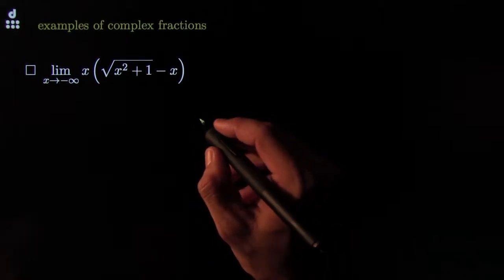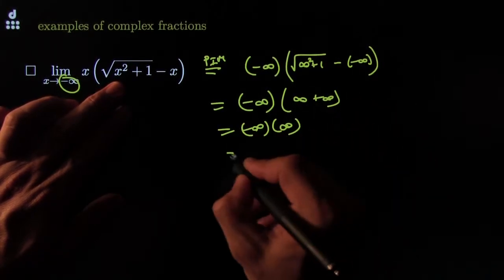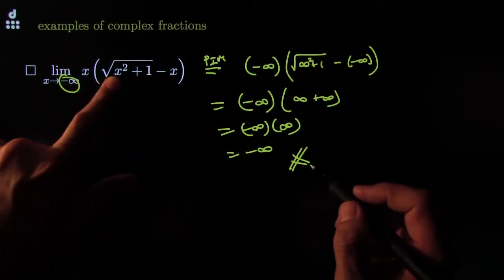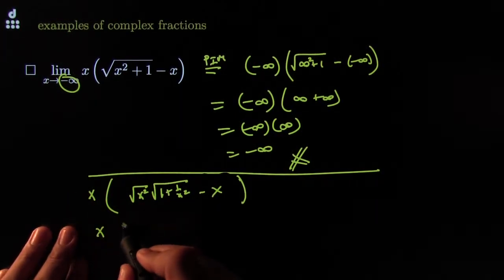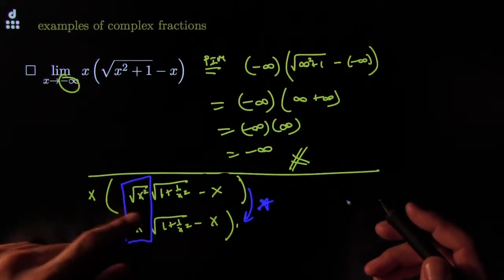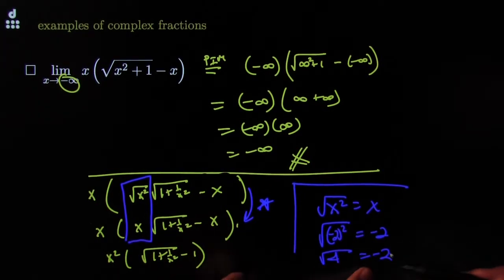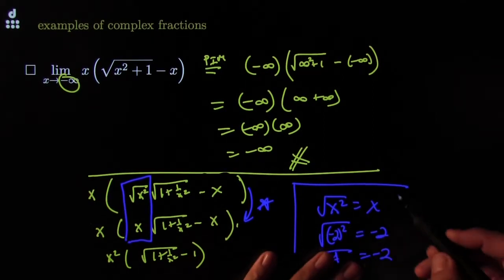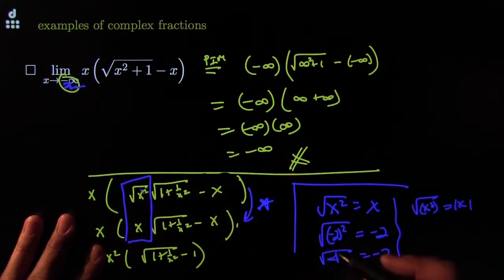151.e1 calculus integral exam Q5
This video is about 151.e1  calculus integral exam Q5